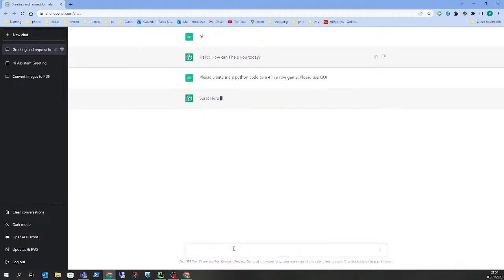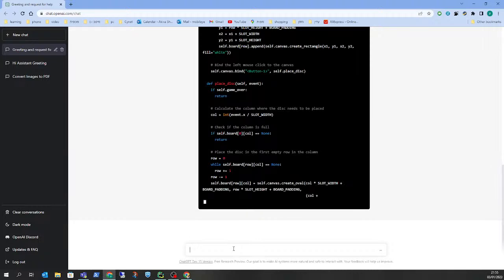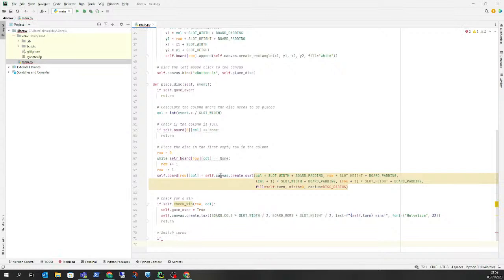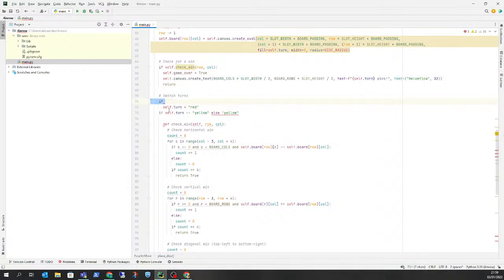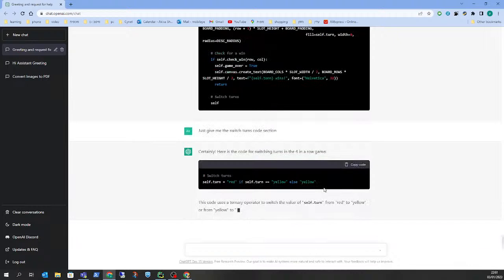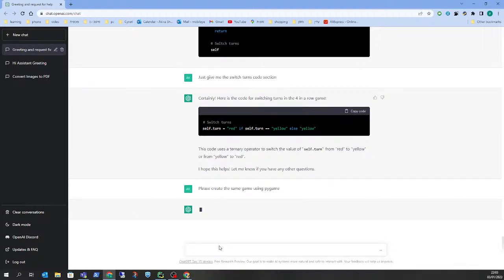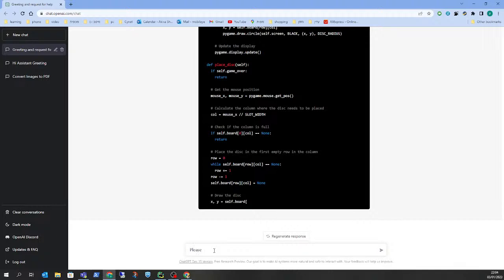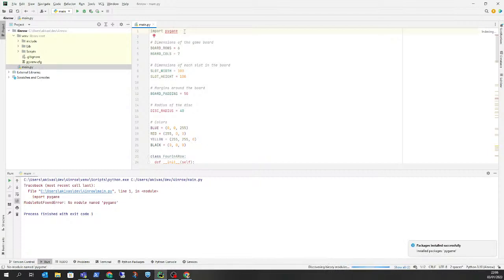FAILED! - Creating a 4 in a Row Game in Python using Chat GPT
In this video, we'll use chat GPT to learn how to create a 4 in a row game in Python using GUI and Pygame. We'll start by setting up the game board and handling user input, and then we'll add logic to check for wins and switch turns. By the end of the video, you'll have a fully functional 4 in a row game that you can play and customize to your liking. Let's get started with the help of chat GPT!

The best software I've found to create any kind of design or video